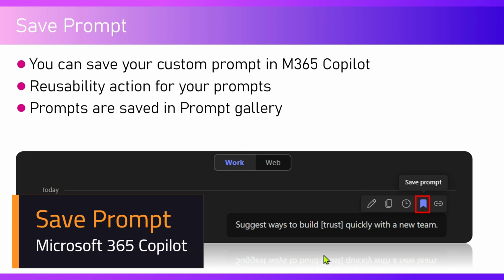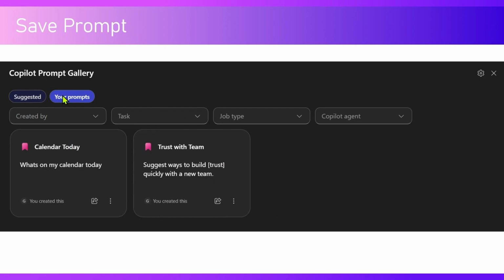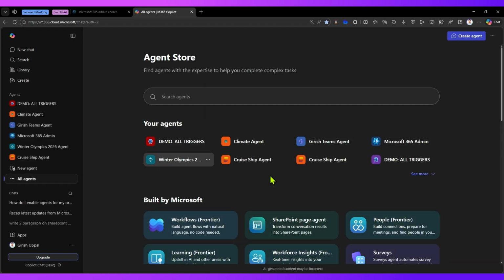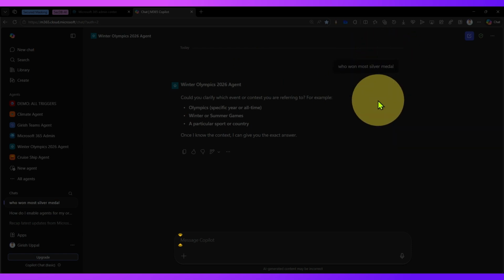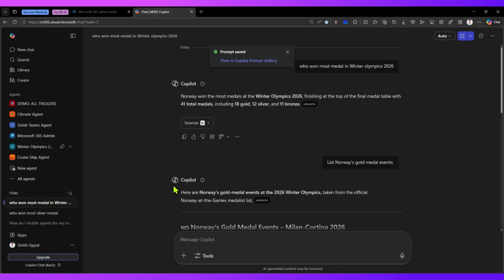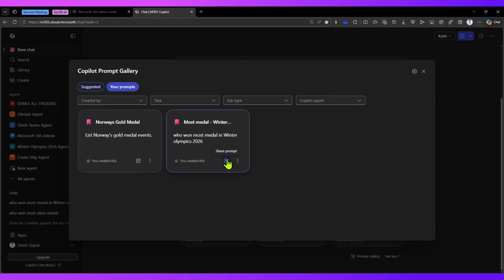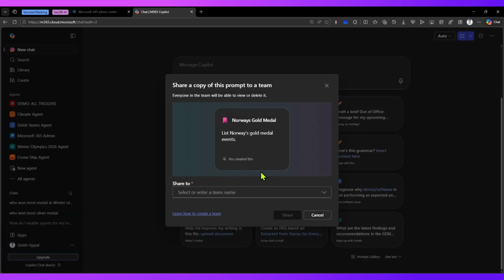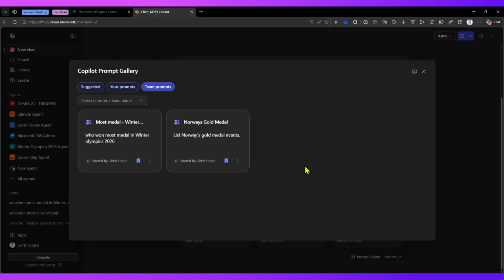Quick Access to Saved Prompts in Microsoft 365 Copilot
This video shows you how to save your custom prompt in Microsoft 365 Copilot, which allows for easier reuse in future interactions. Learn essential copilot tips to enhance your productivity with ai assistance. The tutorial walks through the process of saving your ai prompts and accessing the prompt gallery for effective prompting management.